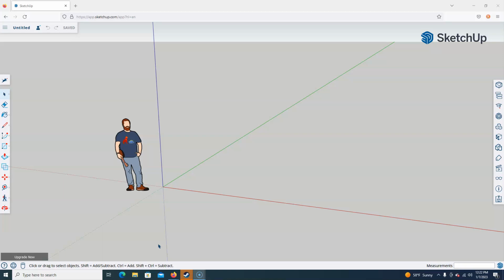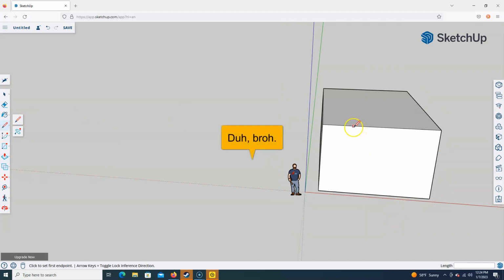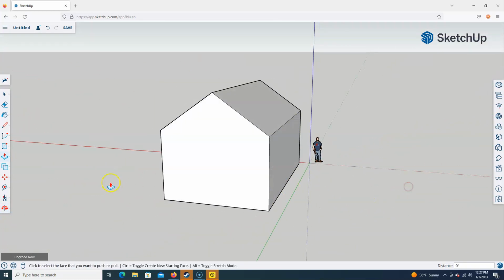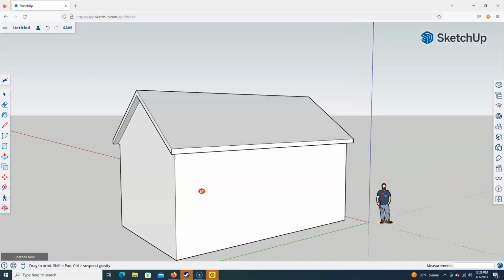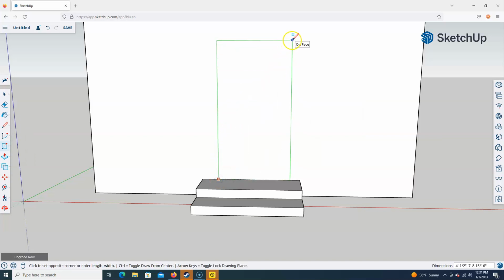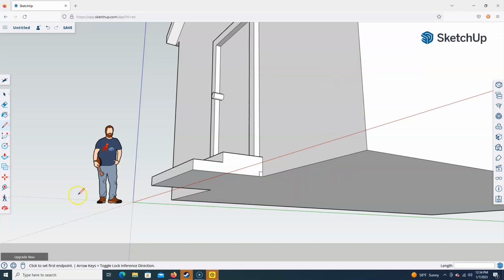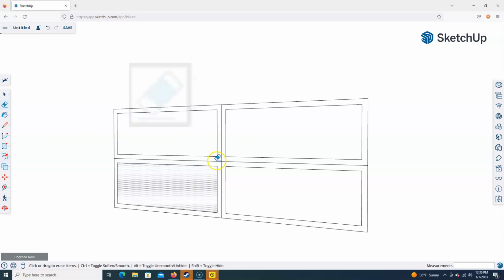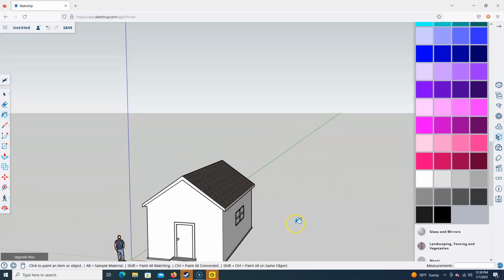3rd and 4th Grade SketchUp Lesson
Teachers, can an elementary school student learn 3D computer modeling? they absolutely can. Please use this videos as the basis for a lesson.

Sketchup is a 3D computer modeling tool that is widely used to simulate projects in the fields of architectural design, video games, interior design, mechanical and civil engineering, landscape architecture, and so on. It also has the added benefit of developing spatial reasoning, problem solving and creativity.